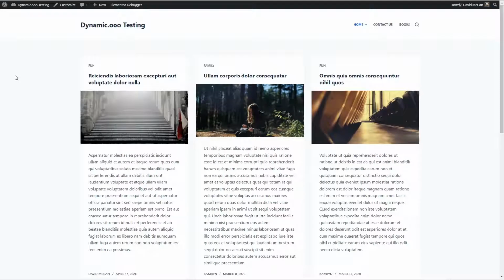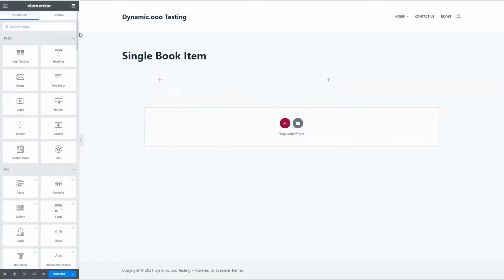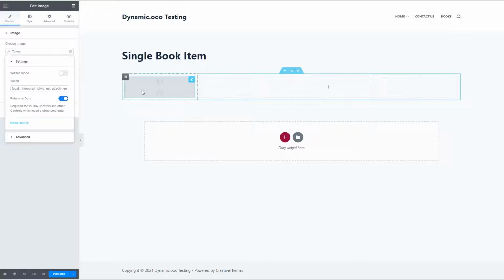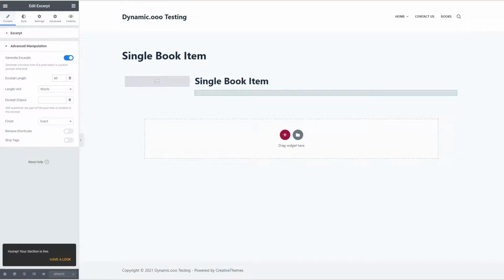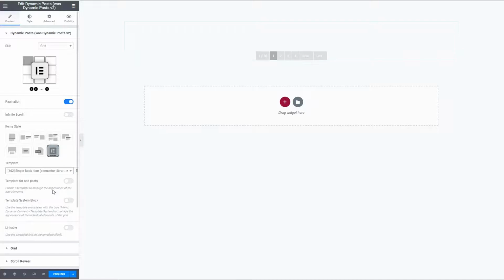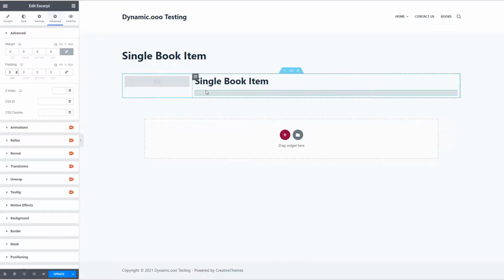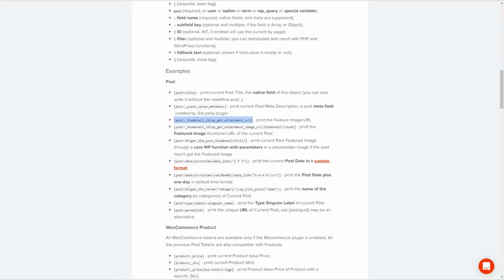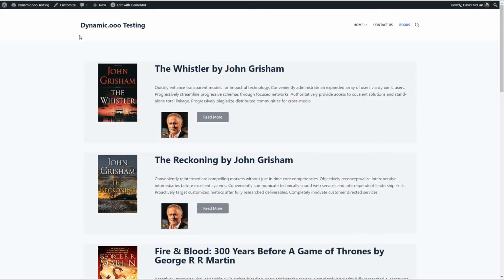Create A Custom Archive Loop With Dynamic.ooo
The Dynamic Posts widget that comes with Dynamic Content for Elementor makes it easy to create an archive that includes custom fields.  In this video I show how to do that with Elementor Core and Dynamic.ooo.  The text version of the video on the Elementor360 website shows the process with Elementor Pro installed.